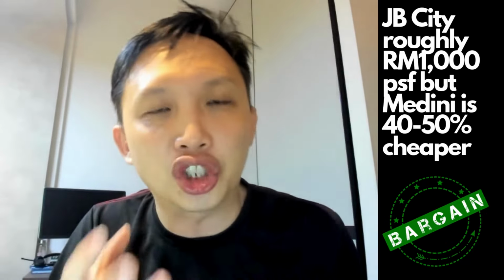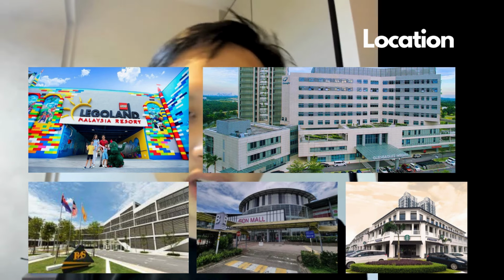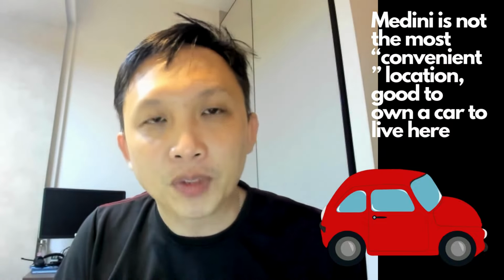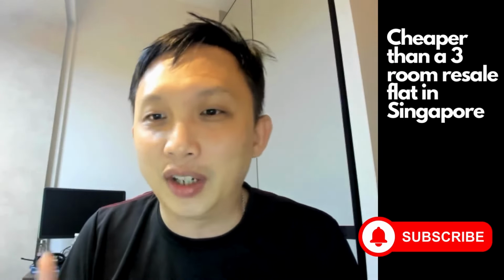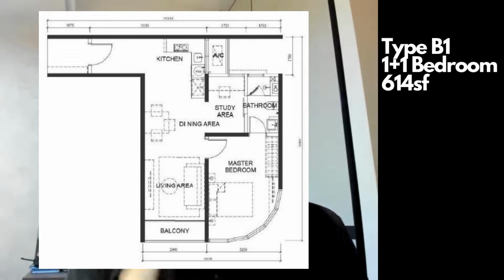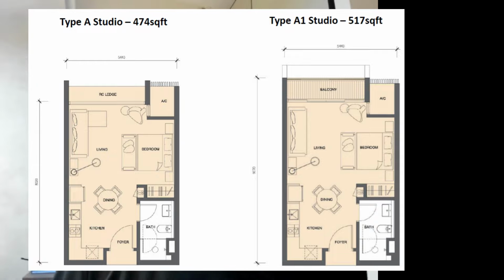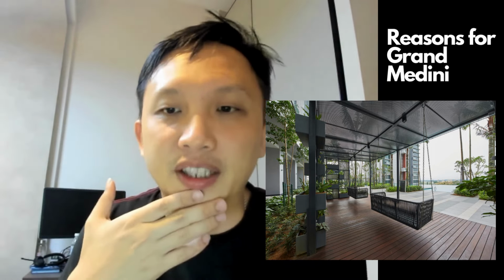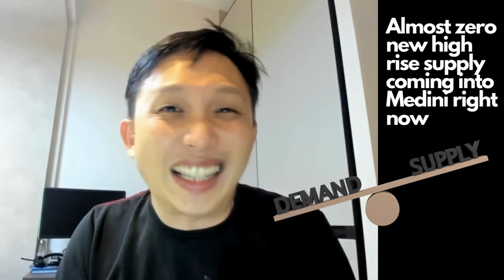Bargain Property Deals in Medini Right Now? Cheaper 40-50% than JB City Center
Looking for undervalued property investments in Johor? In this video, we dive deep into Medini, Iskandar Puteri—an area that’s rapidly developing and currently offering properties at a massive discount compared to Johor Bahru City Center.

💰 Why are prices 40-50% lower?
🌆 What’s the potential for capital appreciation?
📈 Is now the right time to invest in Medini?
🏘️ Which developments should you be looking at?

Whether you're a seasoned investor or just starting out, this video gives you the latest market insights, price comparisons, and on-ground perspective on why Medini might be one of the best-kept secrets in Malaysia's property scene right now.

📌 Chapters:
00:00 - Introduction & Why Medini is Cheap Right Now
03:50 - Iskandar Residences
05:45 - Macrolink Medini
08:54 - Grand Medini
09:53 - Final thoughts & Contact me